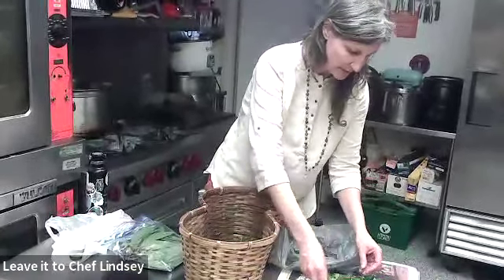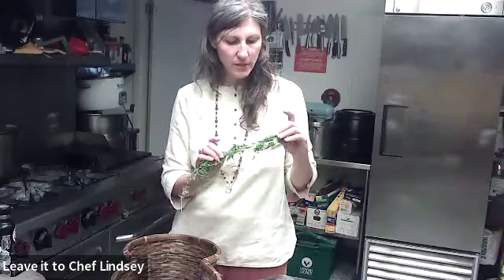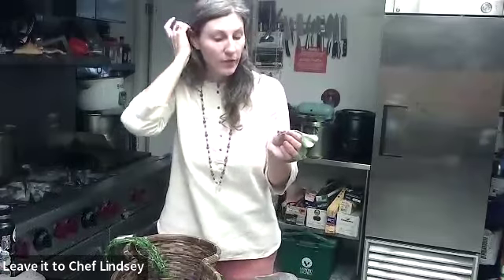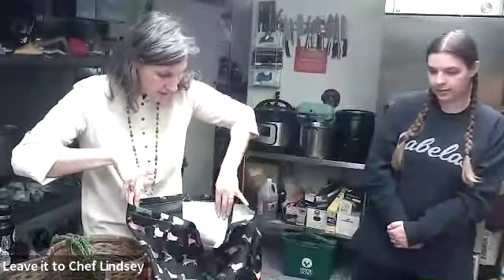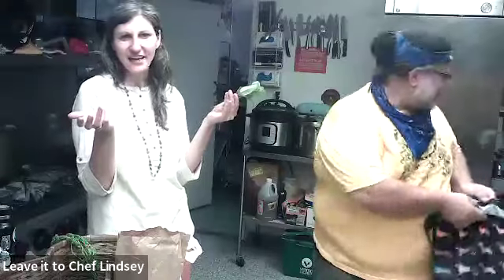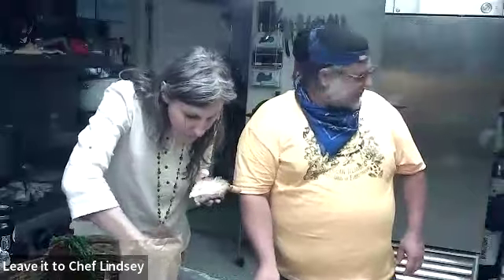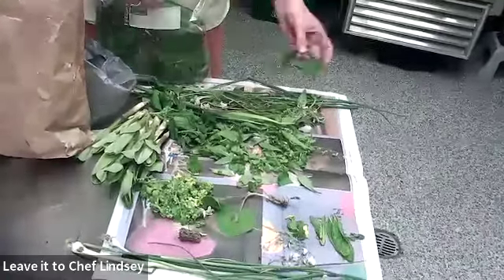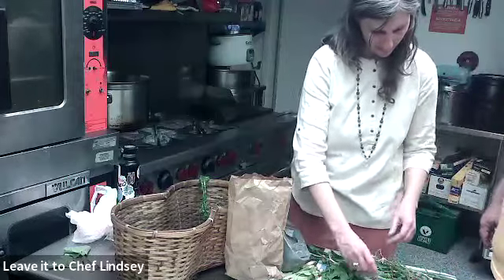Leave it to Chef Lindsey- Wildcrafting to make tea, stir fry and soup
We collected;
Spice bush - we made tea
Morel
Yellow rocket
Yellow violets
Spring beauties
Watercress
Poke leaves
trout lily
onion grass or wild garlic
cleavers
wild ginger
Nettles
Milk weed shoots
day lilies

Leave it to Chef Lindsey- Eclipse weekend in person Wildcrafting
Former SIUC alumni Lindsey Coyne will be leading an edible plant identification walk Sunday morning April 7th. Lindsey has studied wild edible plants and herbal medicine for over ten years. She lives in Des Moines, Iowa where she offers holistic health education and plant identification. We saw plenty of spring ephemerals! Some edibles were collected using sustainable practices and brought back to the Leave it to Chef commercial kitchen where Chef Lindsey created three dishes with them; tea, soup & stirfry. This is a great opportunity to learn plant identification and how to incorporate wild foods into your diet.

The cooking class was both in person and virtual.

Do you cook? Can you share your knowledge? Would you be interested in being a chef or just hang out in our fun free weekly cooking together show? We have a weekly cooking together zoom class every Sunday with a different person sharing simple/favorite dishes
If you want to share your culture and food ( simple is best) Basically I need a one paragraph description, recipes so people can buy the ingredients ahead of time, a photo of the food, and then we have fun cooking together on zoom for about an hour